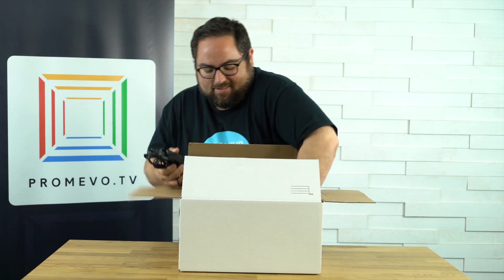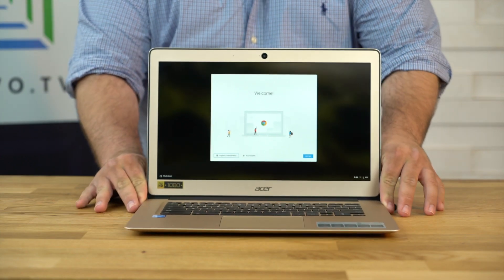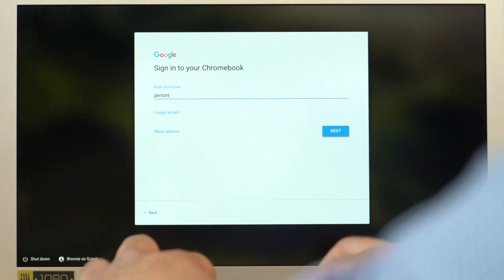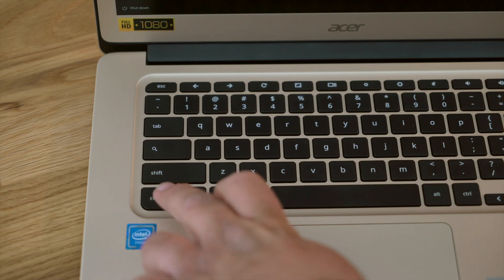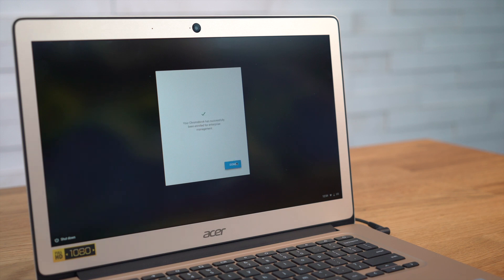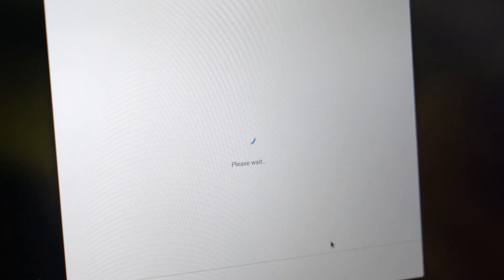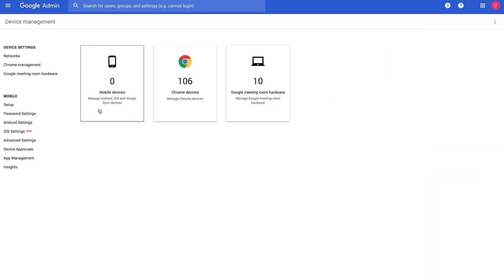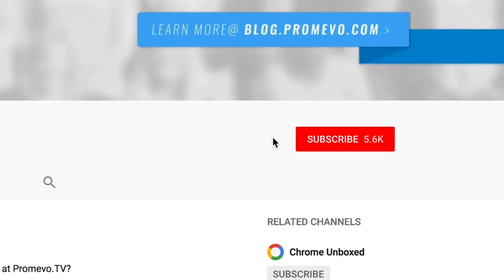Tutorial: How to Enroll a Chromebook in Your Domain!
Here's a little tutorial help from the team here at Promevo to ensure you get your devices enrolled properly in your domain.

Check this link out if you want to enroll MORE than 100 devices

Check this link out if you want to know more about preparing your device for offline usage

FOLLOW PROMEVO!